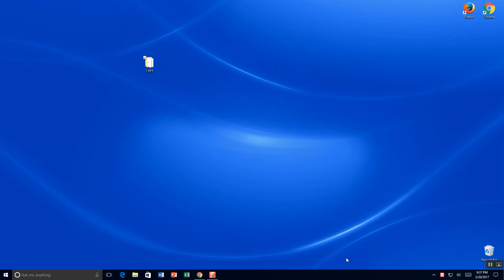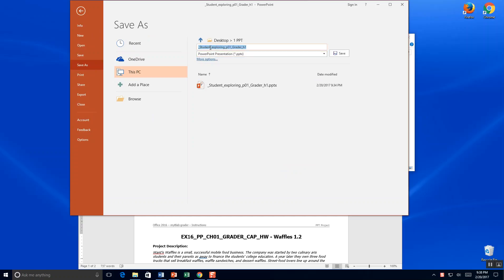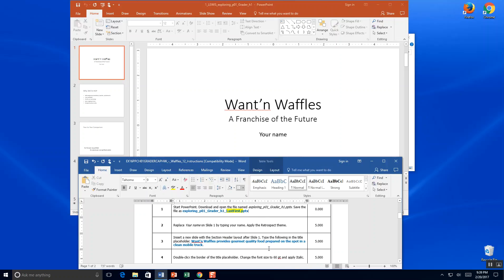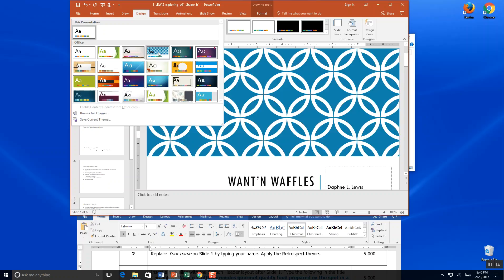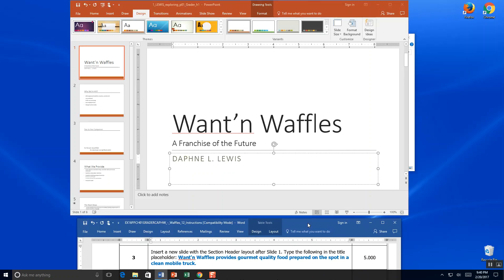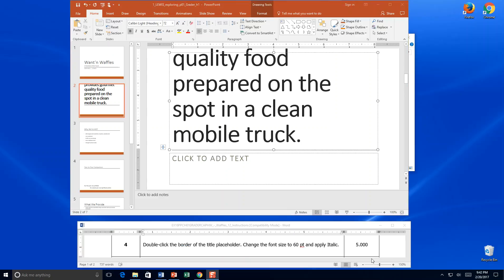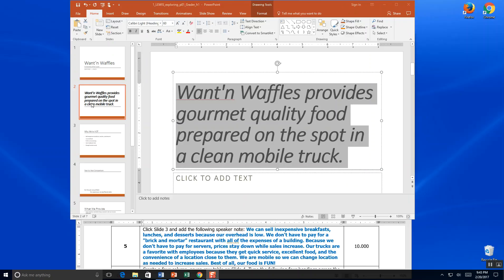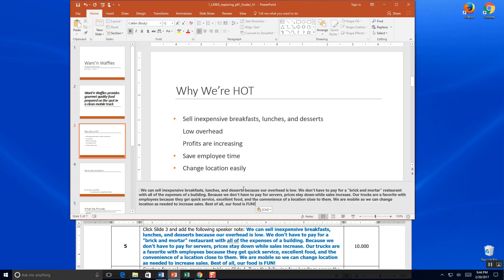PPT 1 Steps 1 5 2017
PowerPoint Chapter One Grader Project Want n Waffles Steps One to Five.